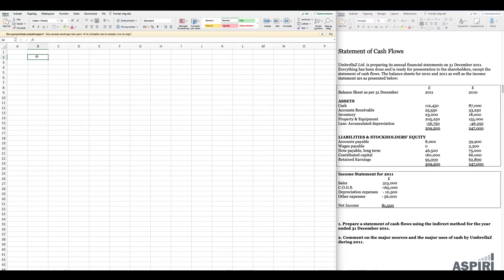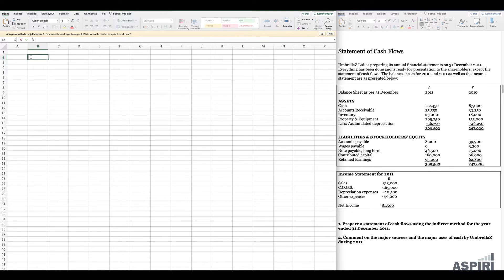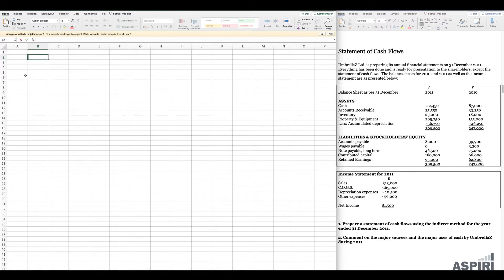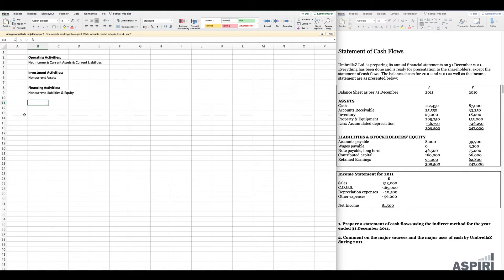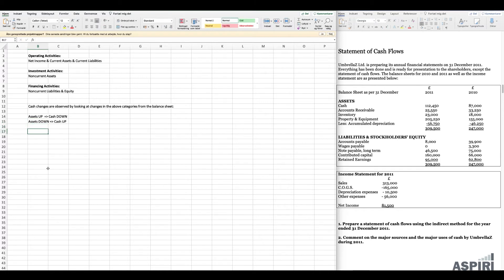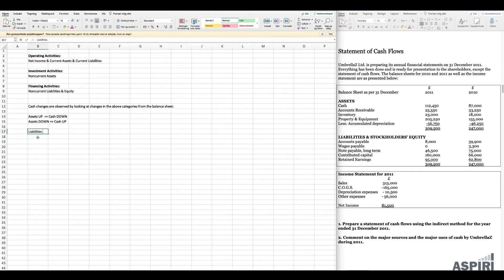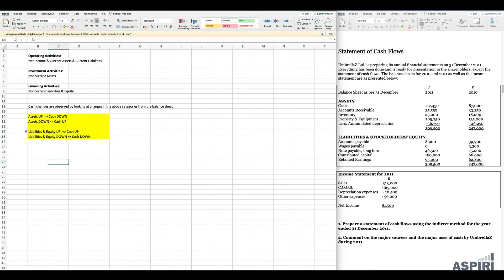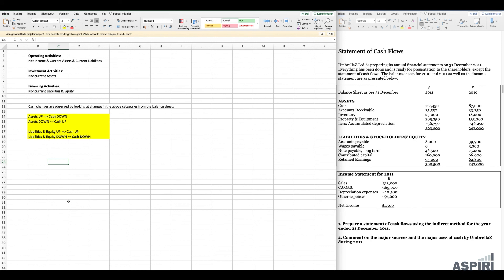BSc BLC - CBS - Financial Accounting - Introduction to Statement of Cash Flows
Are you studying BSc BLC at CBS? Are you going to the exam in Accounting and Financial Analysis? Then this course is for you! In this video the teacher Mads Løntoft gives you the opportunity to try Aspiri´s online courses and at the same time have an introduction to Statement of Cash Flows.